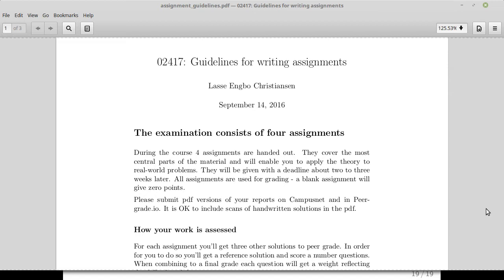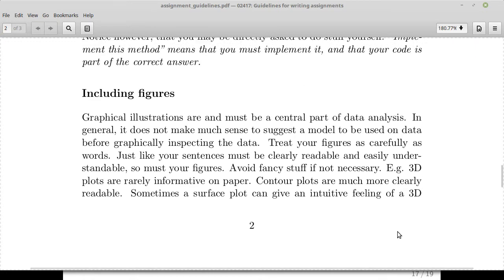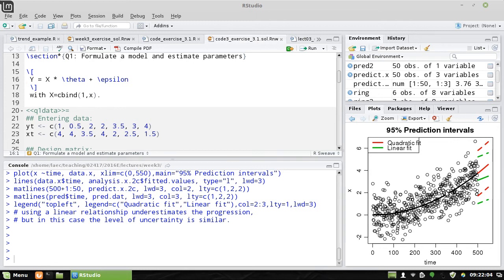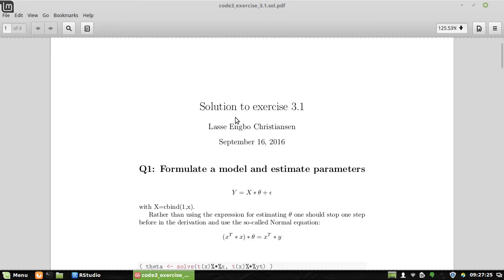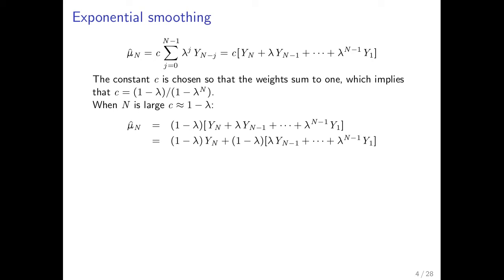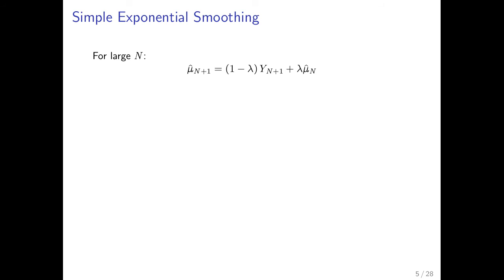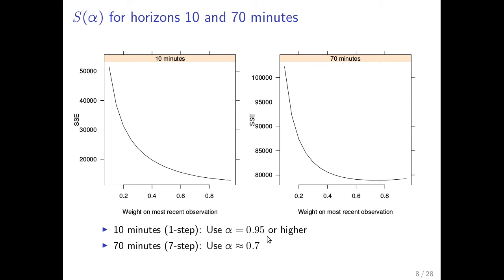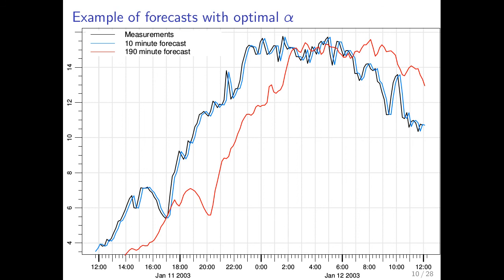02417 Fall 2016 - Lecture 3 part B